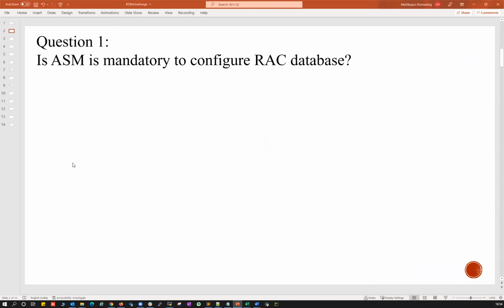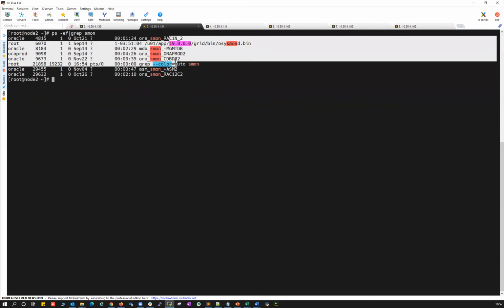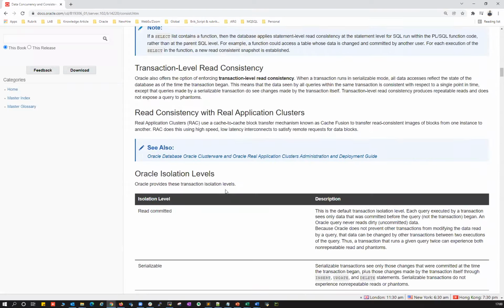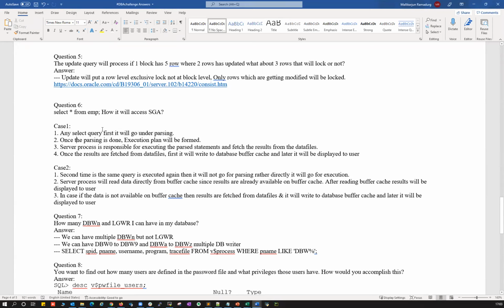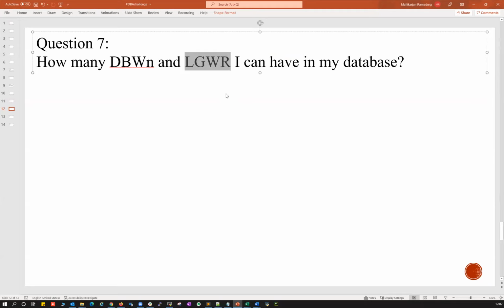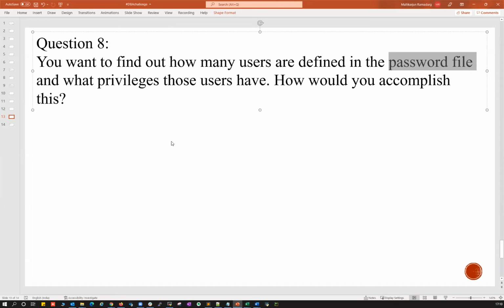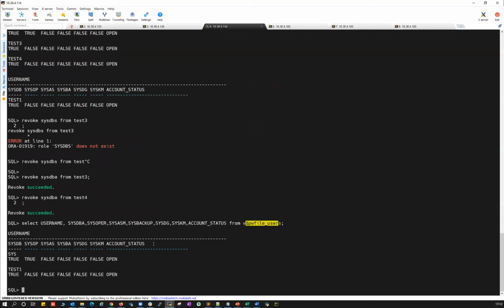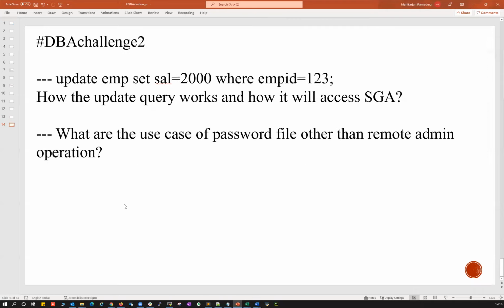DBAchallenge-2 || Interview questions & Answers – locks and passwordfile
Questions:
--- The update query will process if 1 block has 5 row where 2 rows has updated what about 3 rows that will lock or not?
--- select * from emp; how it will access SGA?
--- How many DBWn and LGWR I can have in my database?
--- You want to find out how many users are defined in the password file and what privileges those users have. How would you accomplish this?

DBAchallenge-2
Q2: update emp set sal=2000 where empid=123;
How the update query works and how it will access SGA?

Q2: What are the use case of password file other than remote admin operation?

Regards,
Mallikarjun Ramadurg